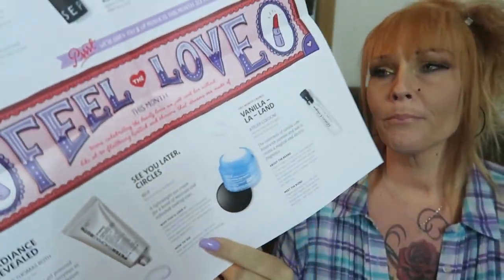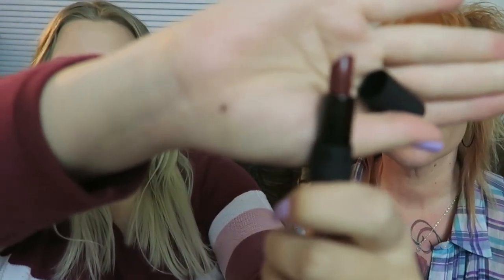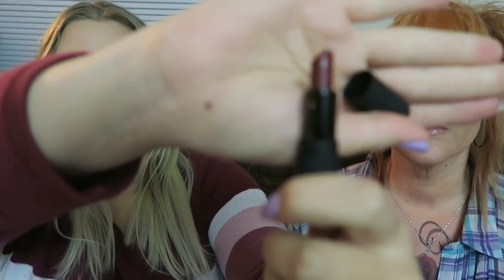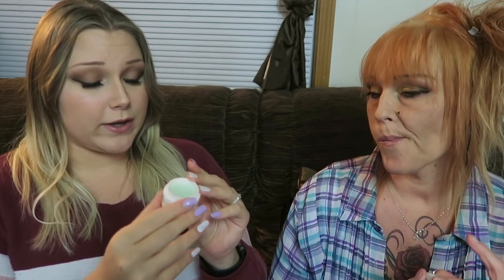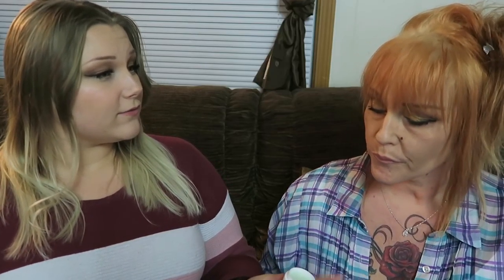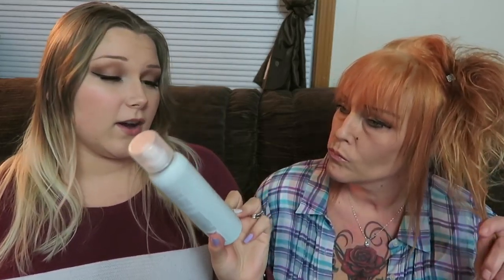SUPER LATE Sephora PLAY! Unboxing - Feb 2018! | TiaVapes Review